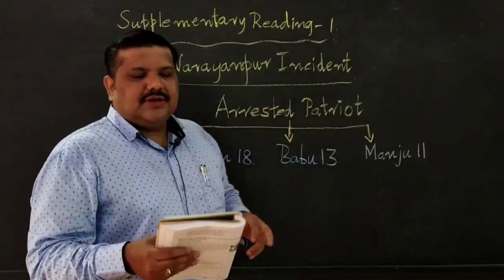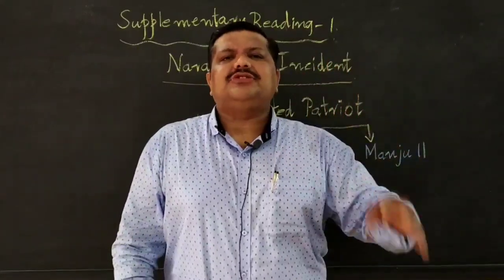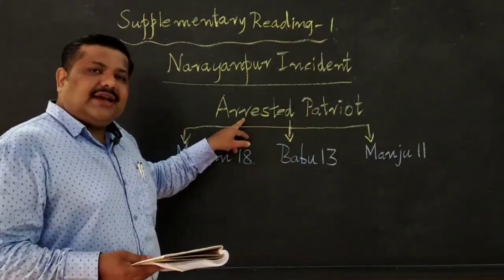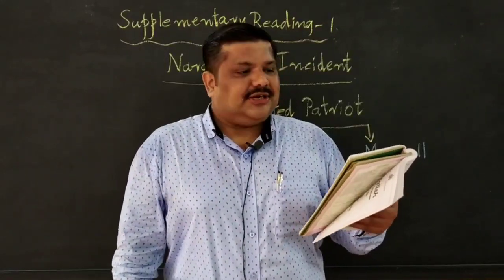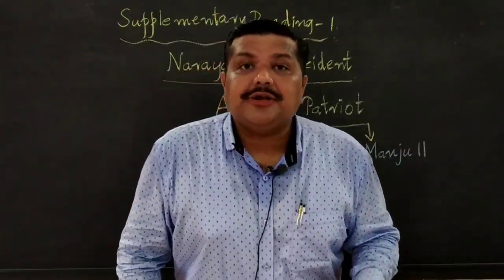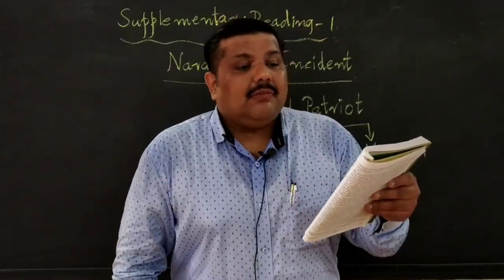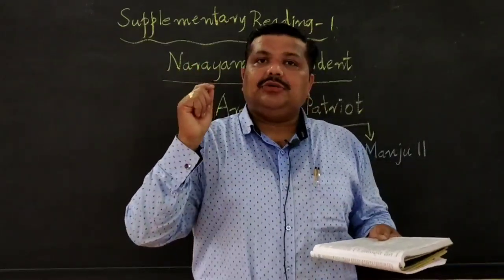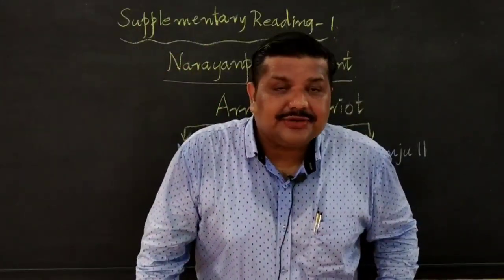10th std 2nd lang English 28/09/20